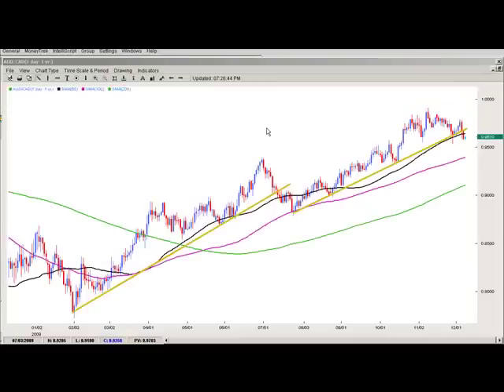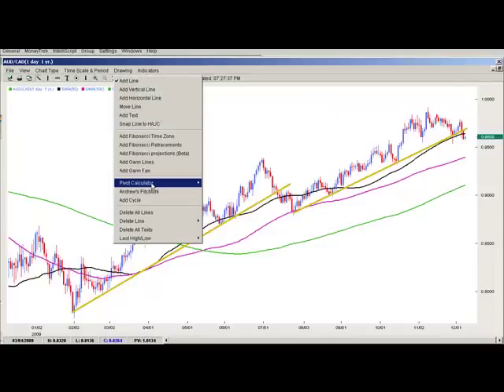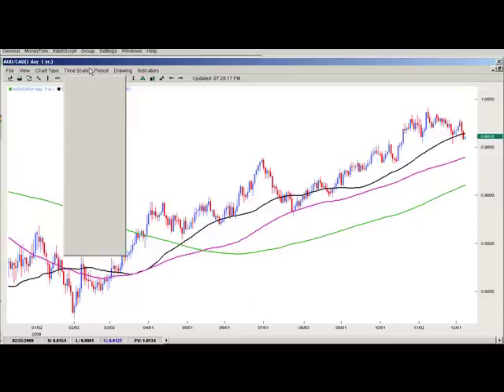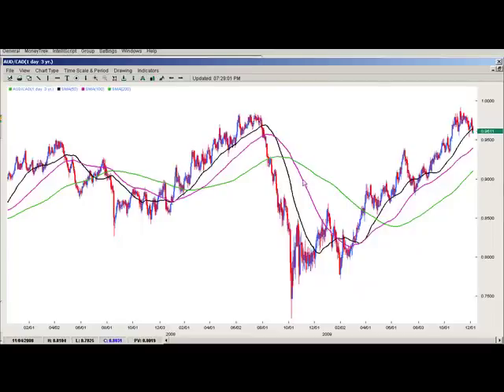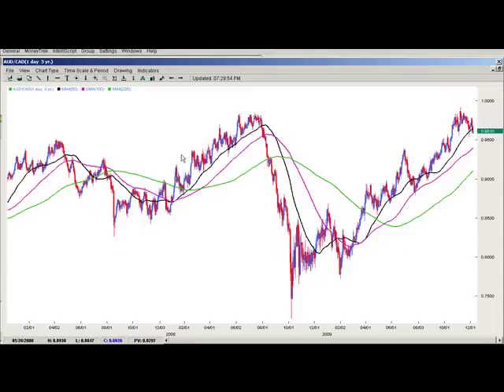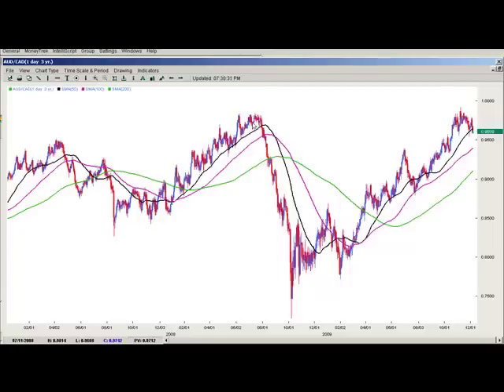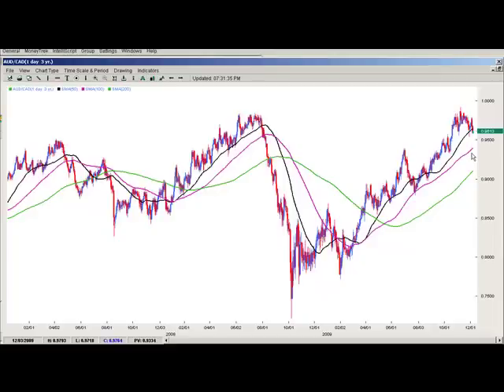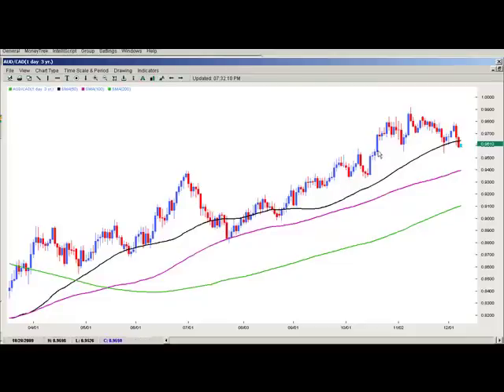The Extreme Advantages of Moving Averages: Why Choose Moving Averages Over Trend Lines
Today I want to talk to you about the advantages of moving averages over that of trend lines.